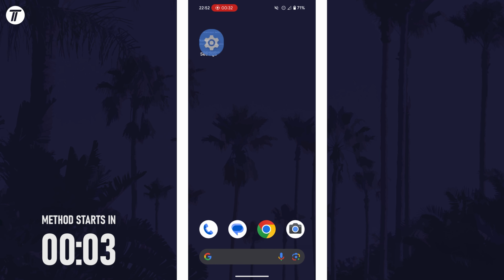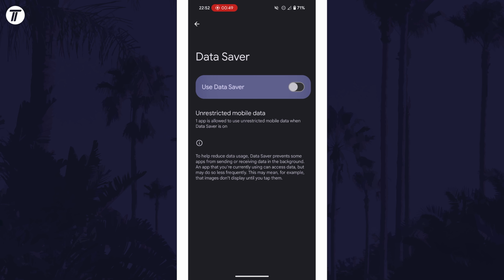How to Turn ON Data Saver on Android Phone (Updated)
This video shows how to turn on data saver on your Android phone.

The video also covers:
✅ How to turn on data saver on Android phone
✅ How to enable data saver on Android phone
✅ How to use data saver on Android phone
✅ How to turn on Android phone data saver